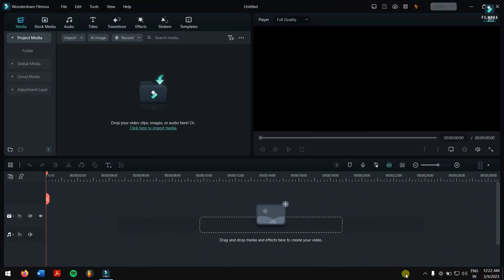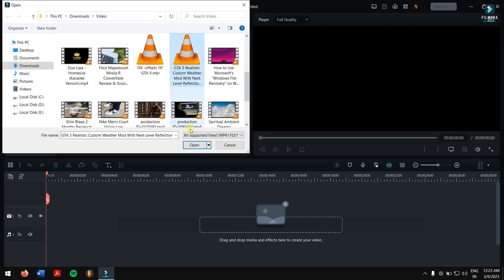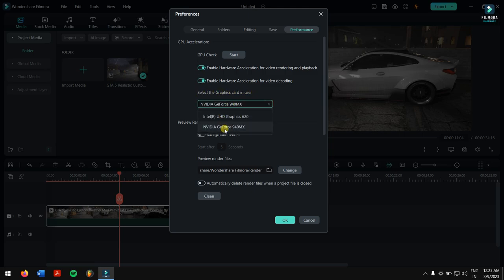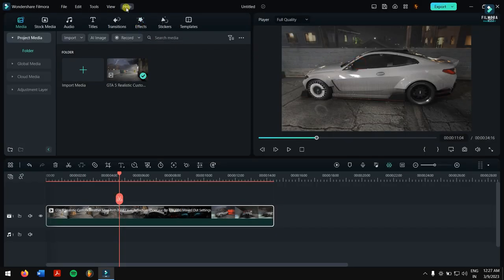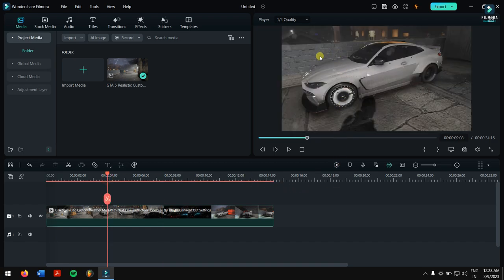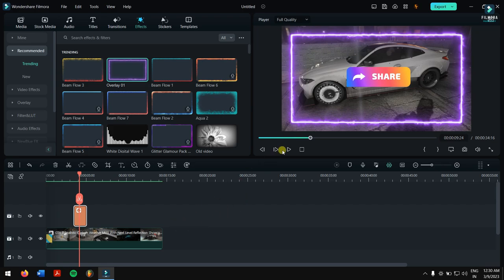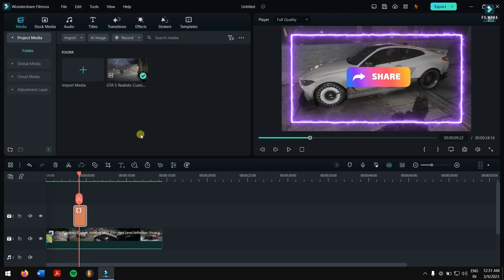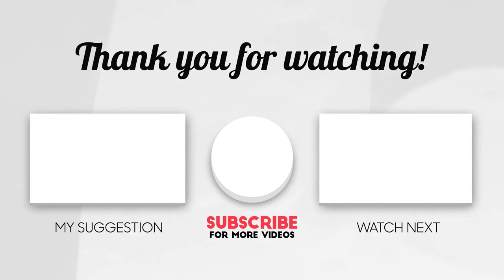How-To fix Playback Lags in Filmora 12?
⚡Ready to start editing videos? Wondershare Filmora has everything you need

Learn how to fix playback lags in Filmora by watching this video. I hope this will help in your video editing journey with Filmora😁

▬▬▬▬▬▬▬▬▬ஜ۩۞۩ஜ▬▬▬▬▬▬▬▬▬
▬▬▬▬▬▬▬▬▬ஜ۩۞۩ஜ▬▬▬▬▬▬▬▬▬